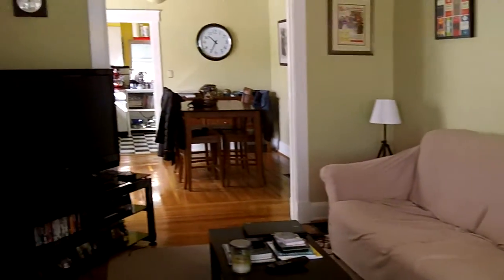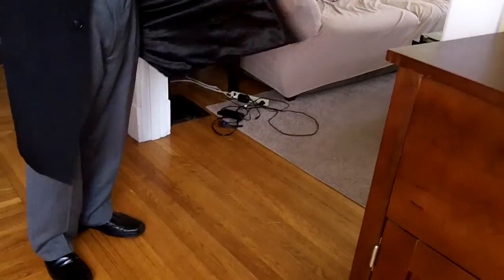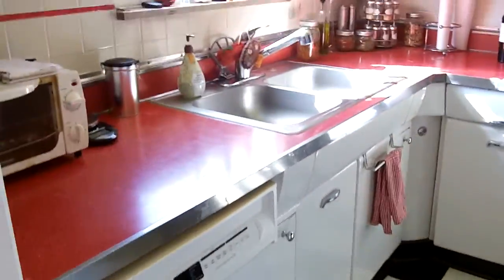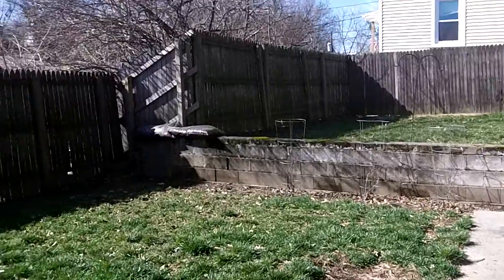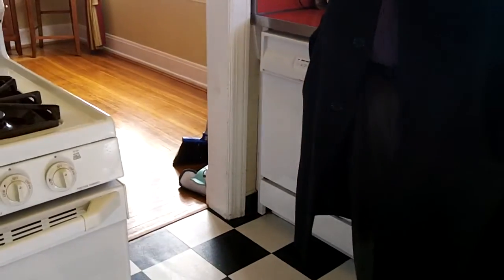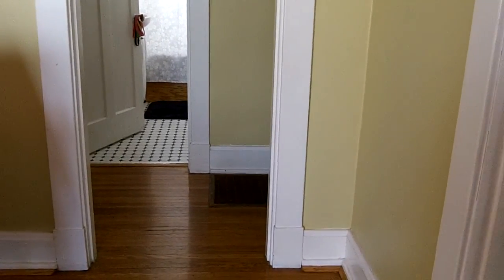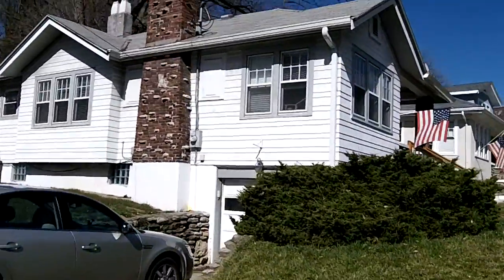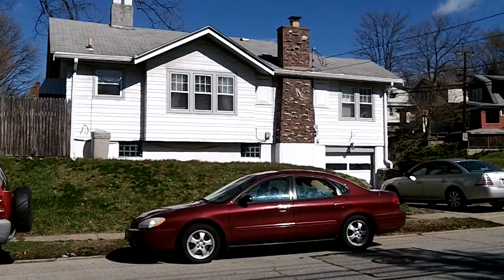4109 Marburg Ave, seller financing